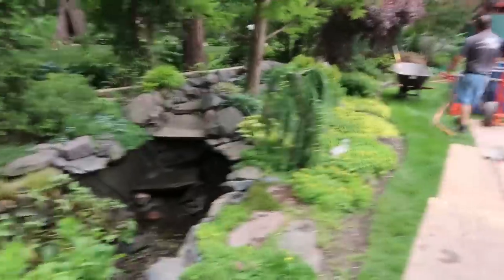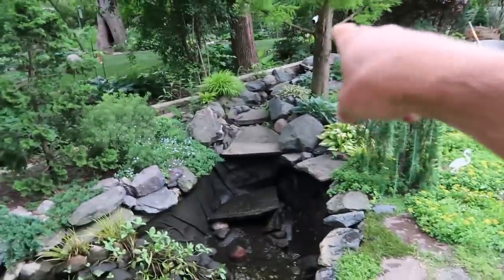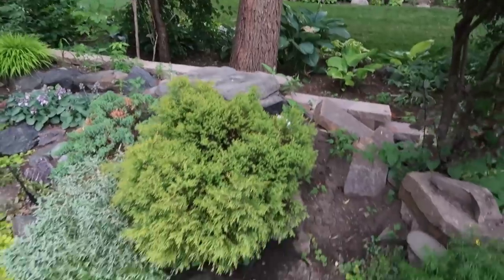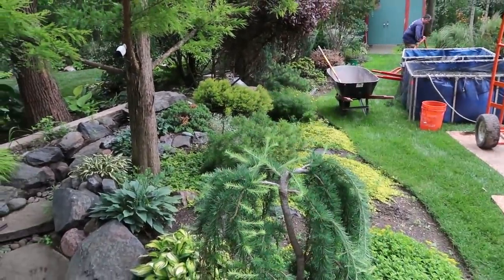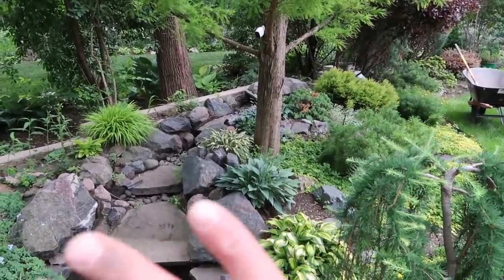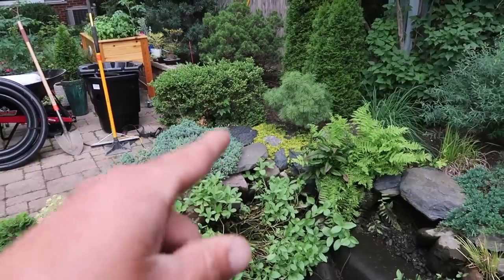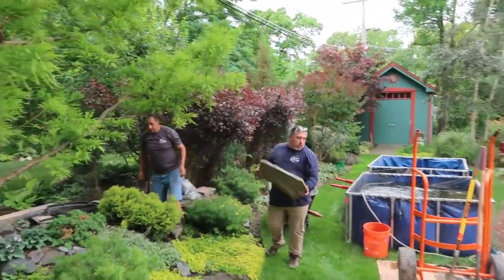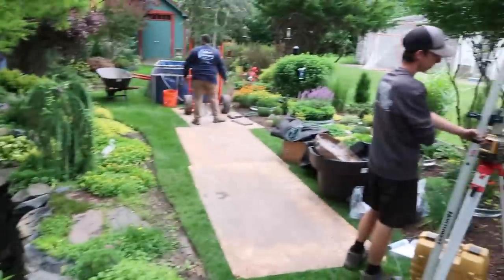Aquascape UPGRADE for GARDEN POND & Stream - Part 1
A nice-looking garden pond is due for an Aquascape upgrade after the skimmer and waterfall filter fail. We start by ripping out the existing filtration and addressing a leak in the stream.

Aqualand – Aquascape Inc. corporate headquarters:
901 Aqualand Way St. Charles, IL 60174